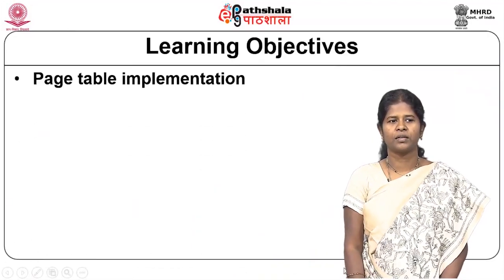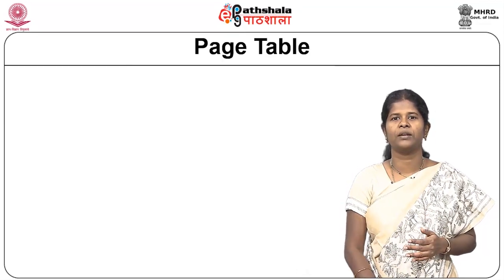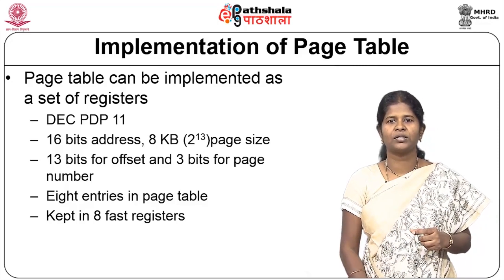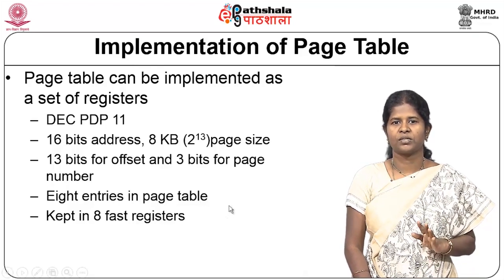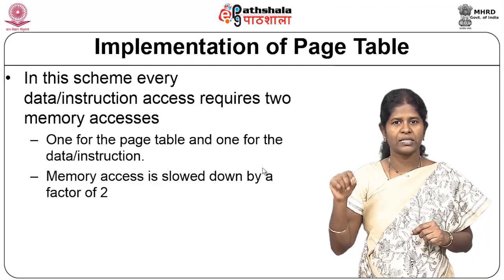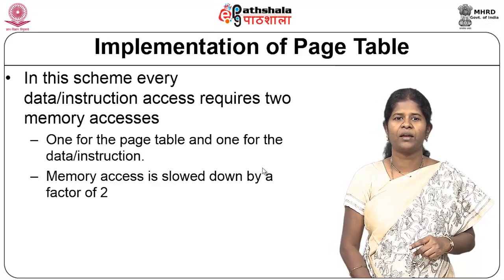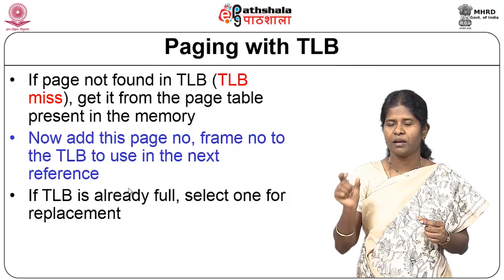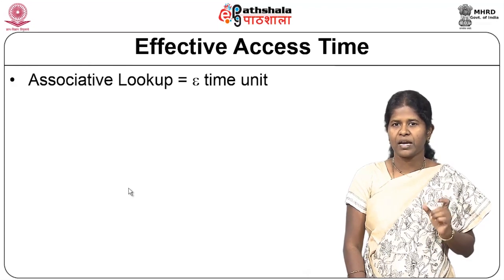Memory Management – Paging II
Subject:Computer Science
Paper: Operating system